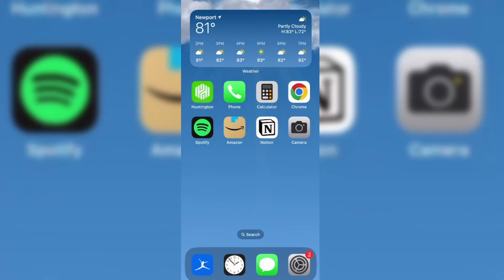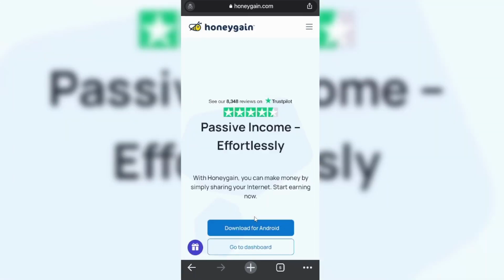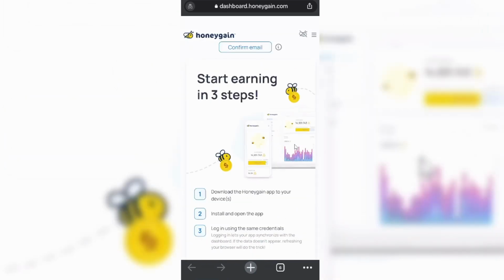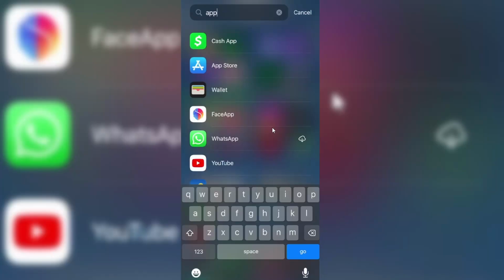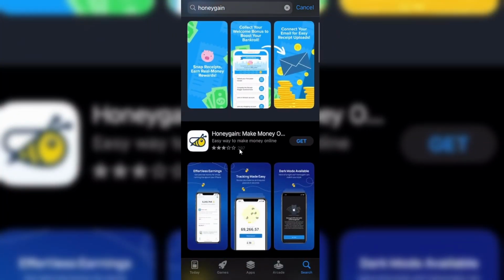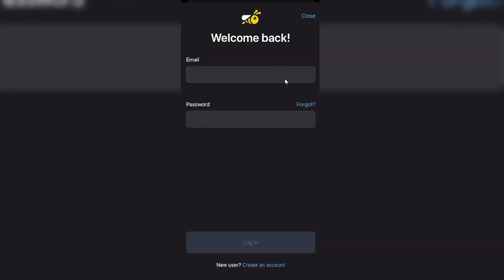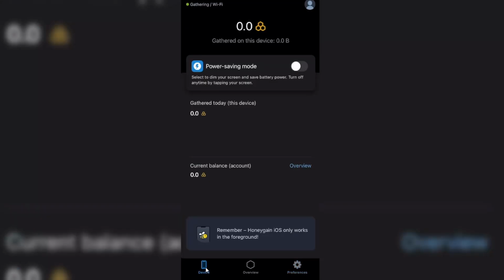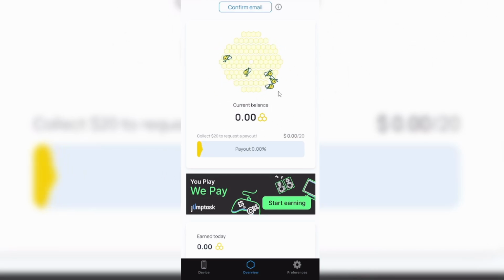How To Use Honeygain on iPhone - Setup Honeygain for iOS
In this video, we show you how to make passive income with honeygain on iPhone! Watch this video until the end to learn how to setup honey gain for iOS.

Were you able to setup honey gain for iPhone?

Welcome to Evan Does Tech.

On this channel, I will help you learn how to work with various different apps and websites, and how to use various different features on them!